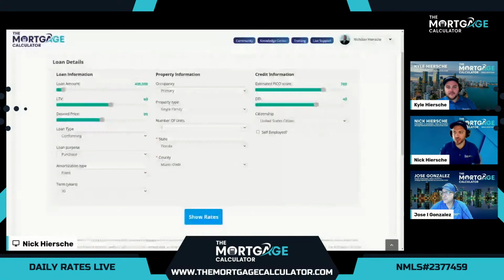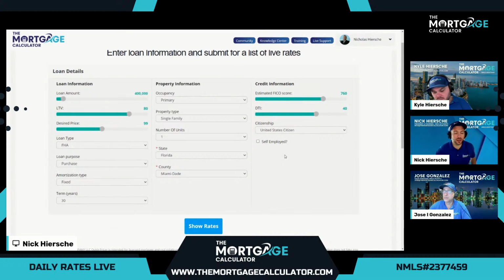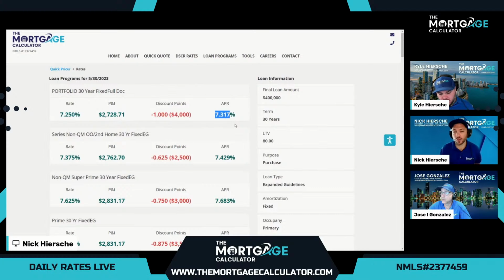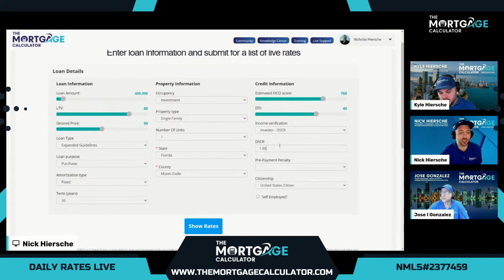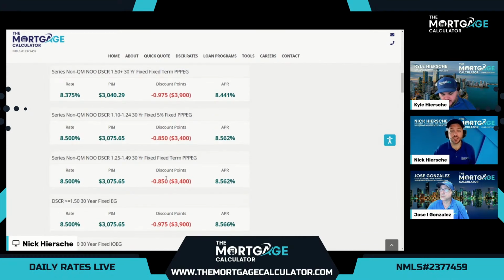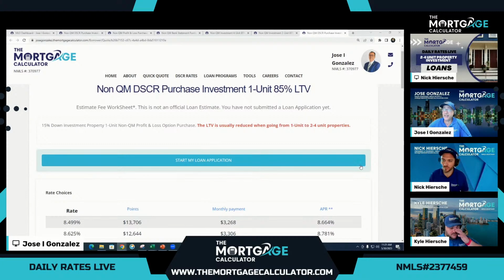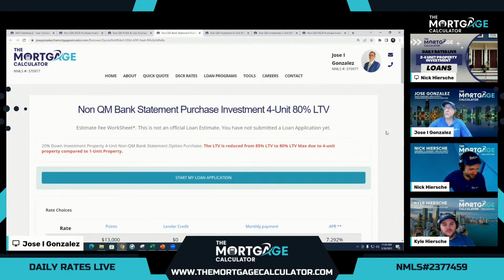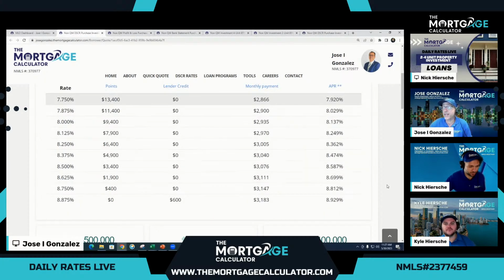Daily Mortgage Rates LIVE - 5/30/23 - 2-4 Unit Property Investment Loans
A 2-4 unit property investment loan is a type of mortgage designed for individuals or investors looking to purchase residential properties with two to four units. These loans are specifically tailored for borrowers who want to generate rental income by renting out the additional units in the property. Compared to traditional home loans, 2-4 unit property investment loans may have slightly higher interest rates and more stringent qualification criteria since they are considered riskier investments. Additionally, these loans can provide investors with the opportunity to diversify their investment portfolio and build equity over time through property appreciation and rental income.